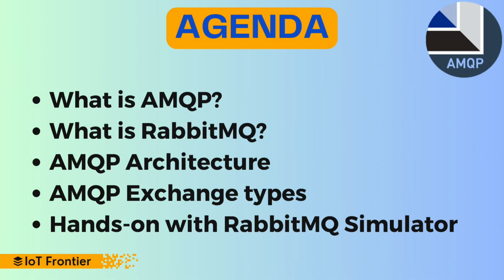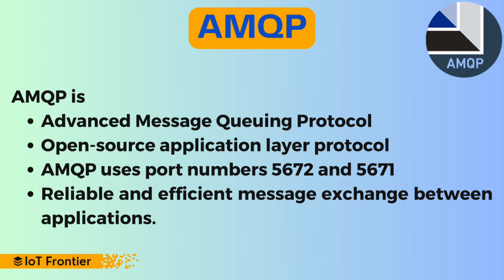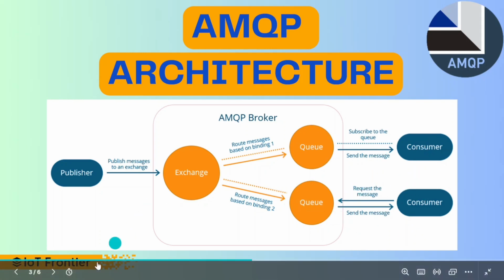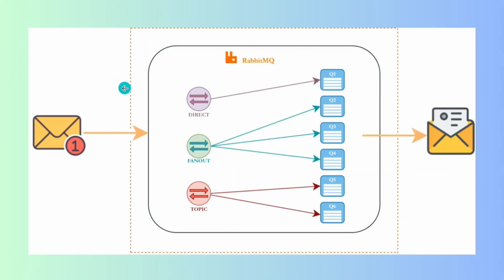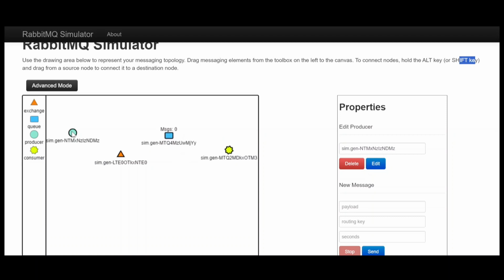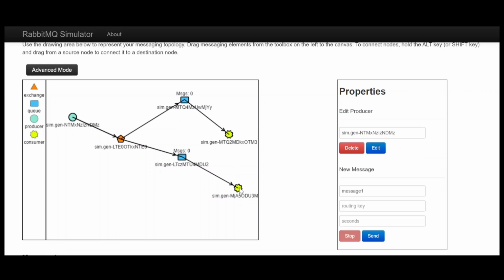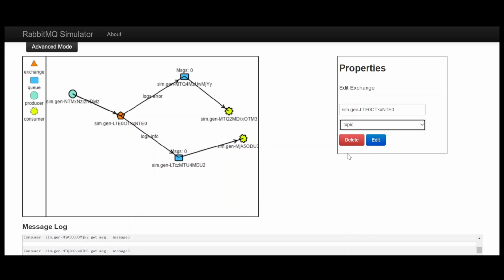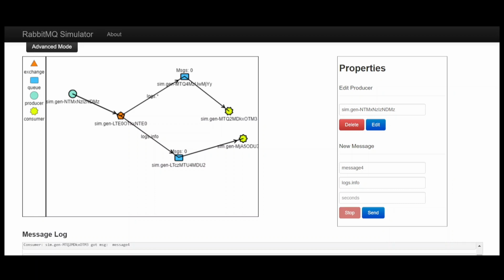Learn AMQP with RabbitMQ Simulator | Advanced Message Queuing Protocol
RabbitMQ simulator is the best way to easily learn AMQP which is an otherwise complex topic with various exchange modes. In this video, we explain

1. What is AMQP?
2. What is RabbitMQ?
3. AMQP Architecture and message flow
4. AMQP Exchange types viz. Direct, Fanout and Topic
5. RabbitMQ Simulator Demo